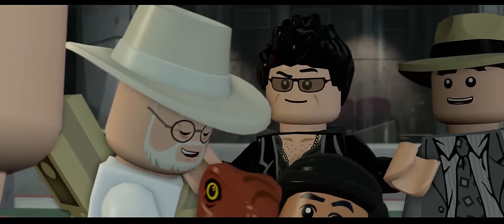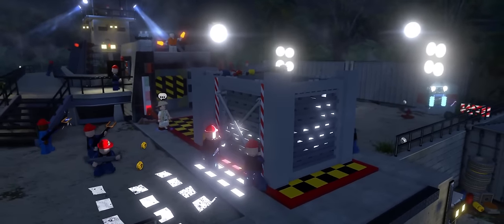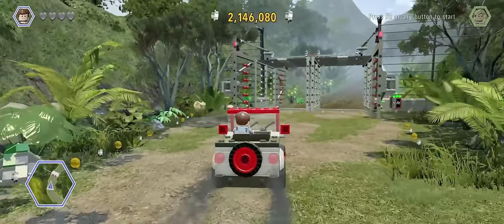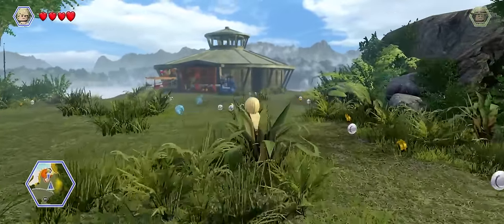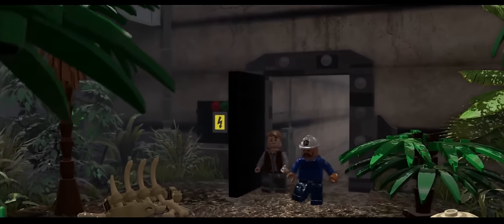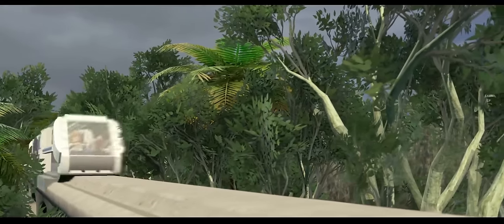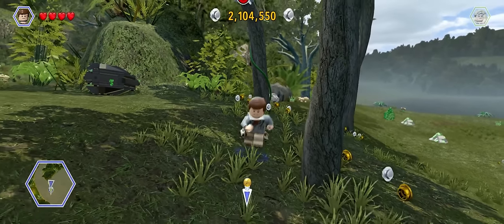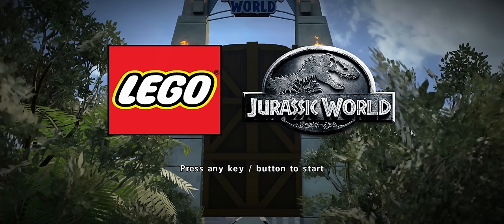LEGO Jurassic World The Videogame Review (13+)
An IN-DEPTH REVIEW of LEGO's "Jurassic World" Videogame!  If you also have an Ultra-Widescreen monitor, ENJOY the viewing experience in 21:9!!  (You must be ages 13+ to watch.)